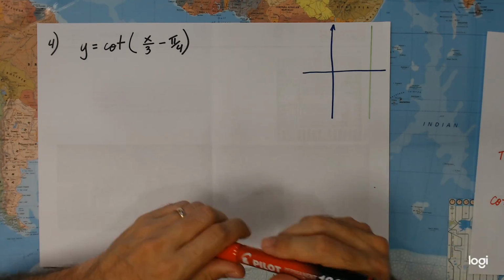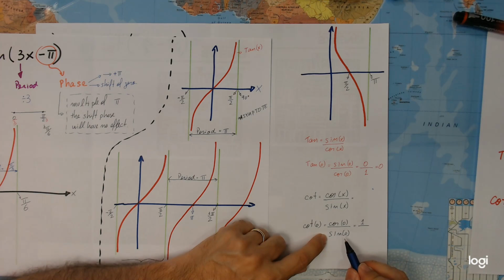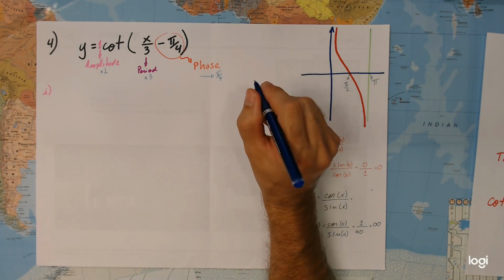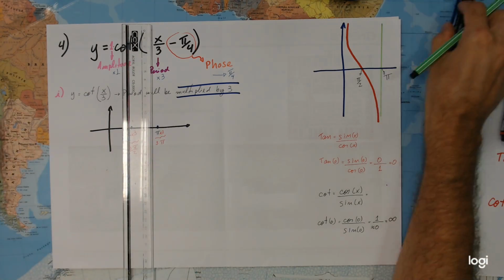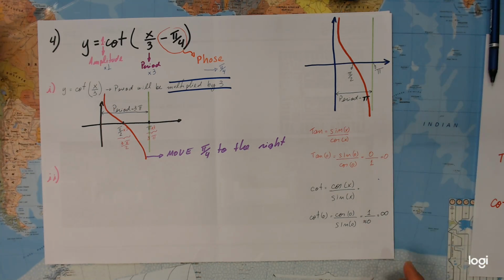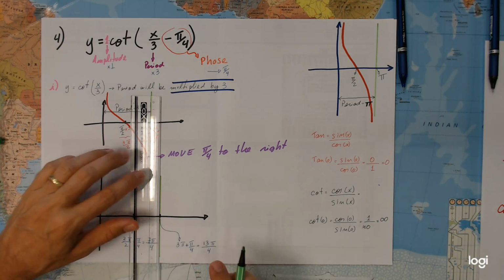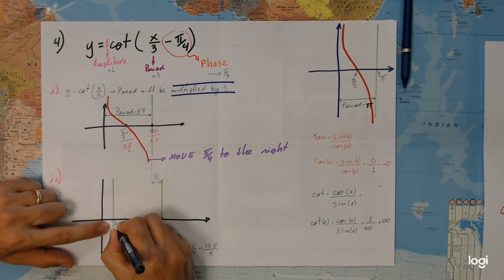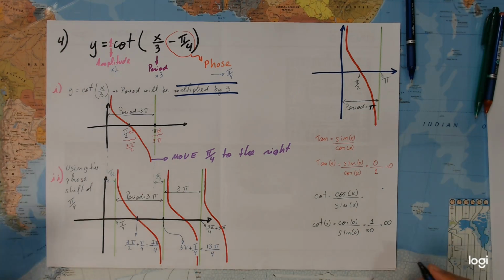Graphing trigonometric funcions: cot(x)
Graph y(x) = cot ( x/3 - pi/4)